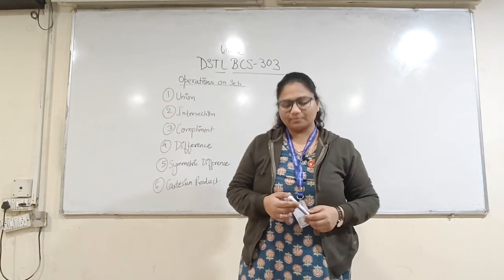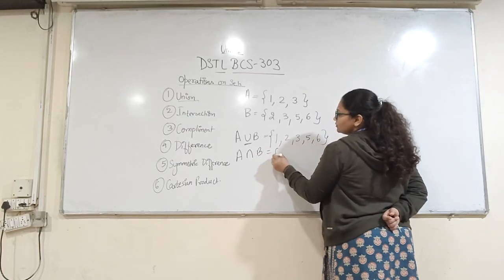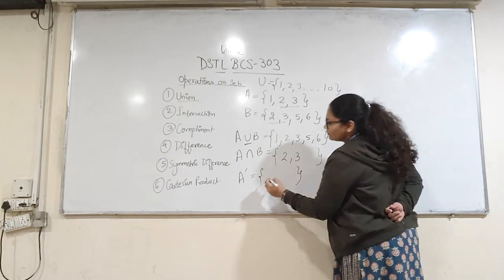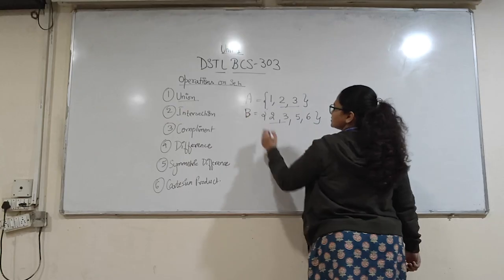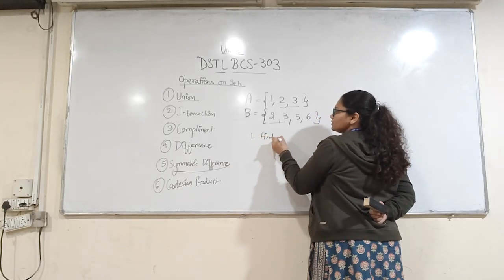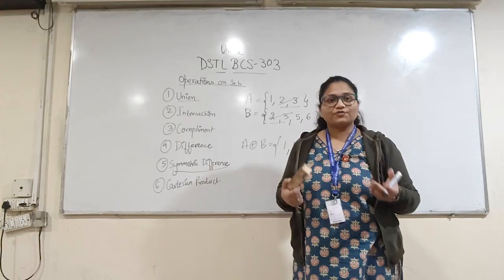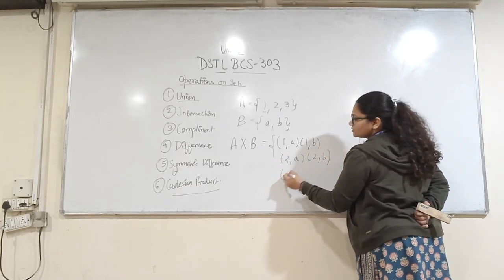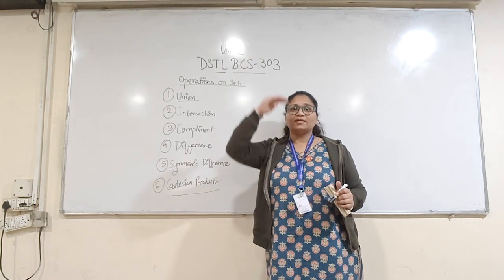Operation on Set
Operation on Set By Ms. Himanshi